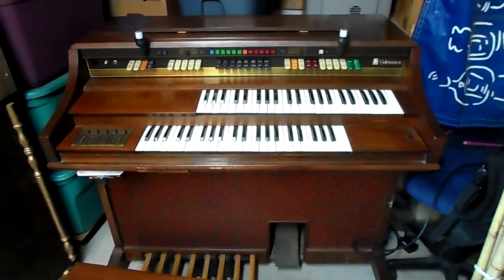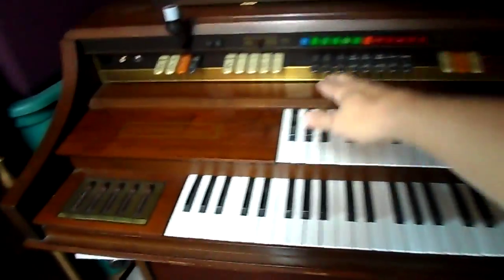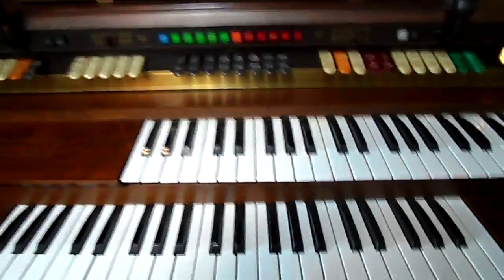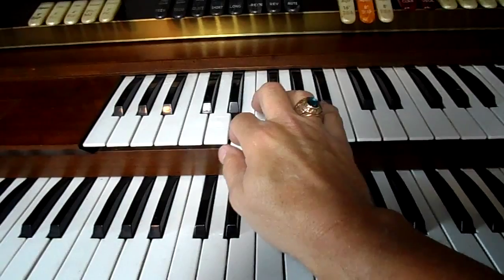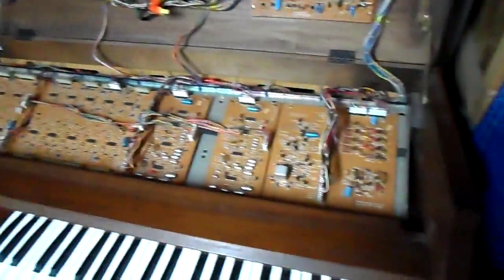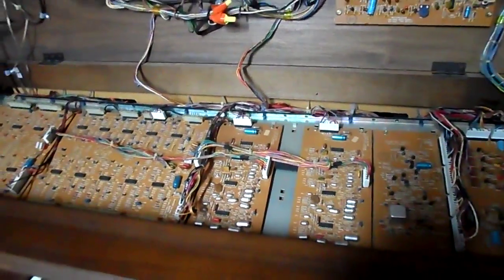Gulbransen Pacemaker Custom Organ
This is a video of my 1970's vintage organ that I have used for on Halloween night to play live creepy music. I have used it since 2012 and am working to upgrade it and improve the sound.